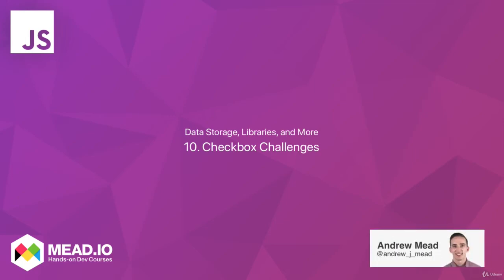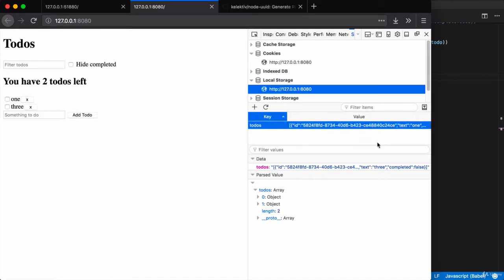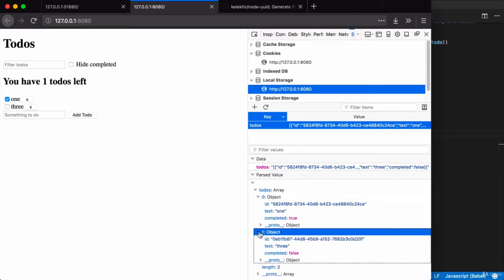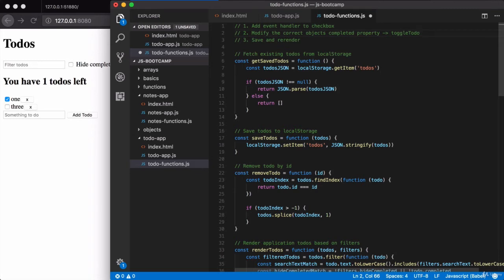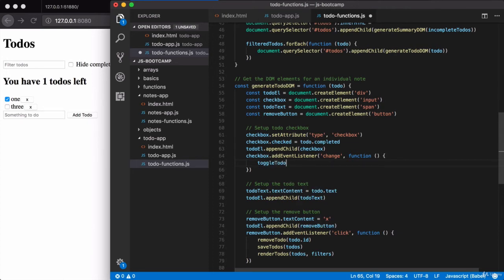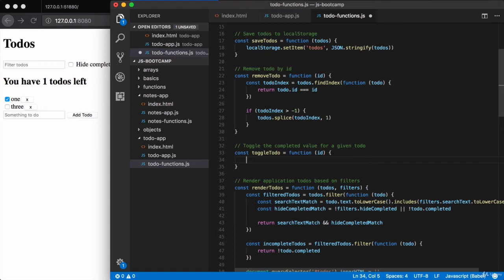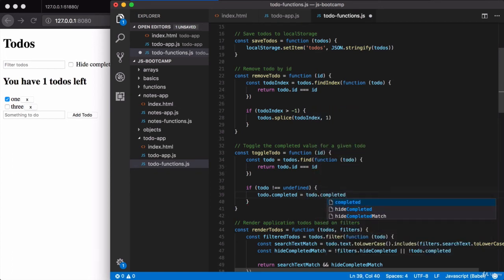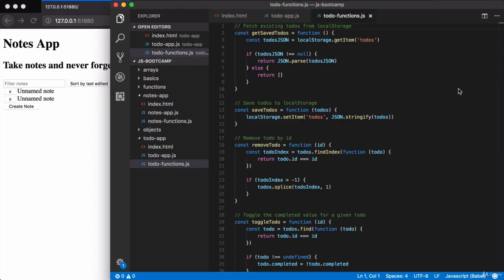070 Checkbox Challenges